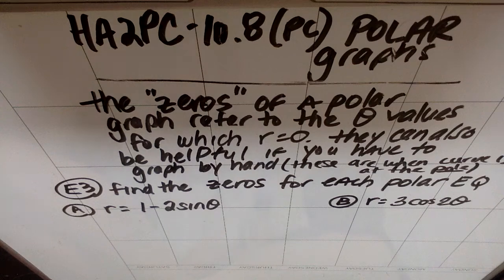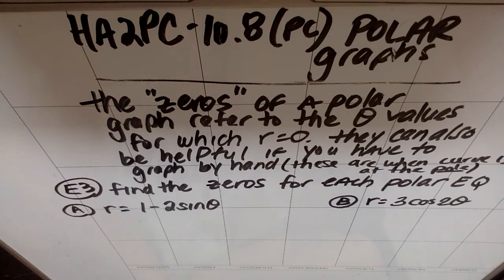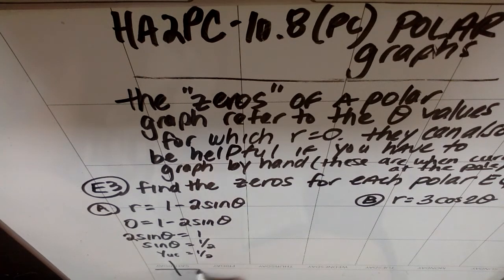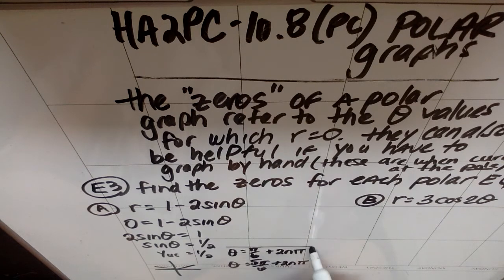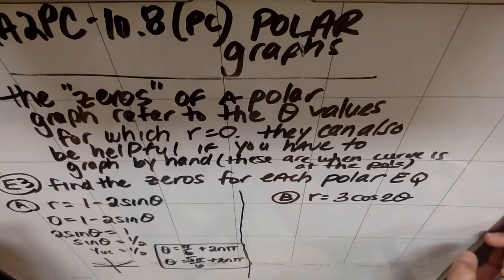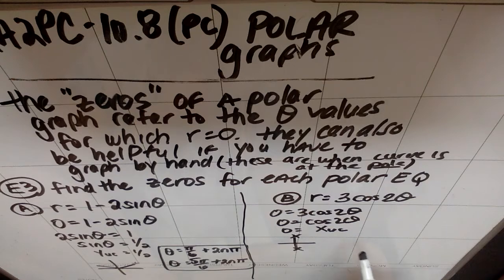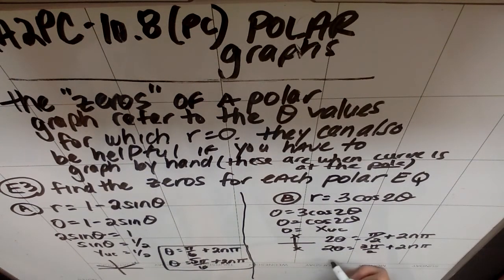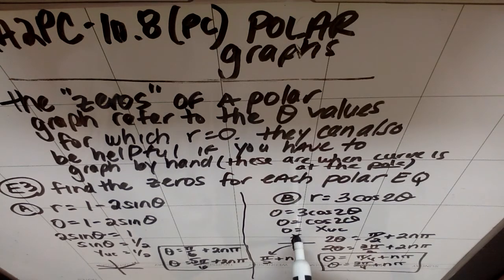HA2PC: 10.8 (0004) Zeros in Polar E3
HA2PC: 10.8(PC) Zeros in Polar Example 3